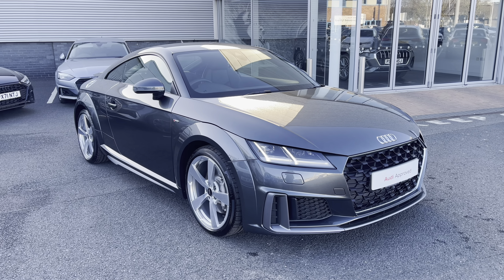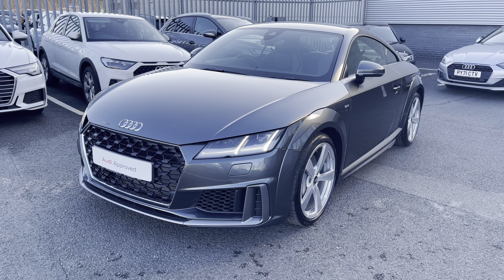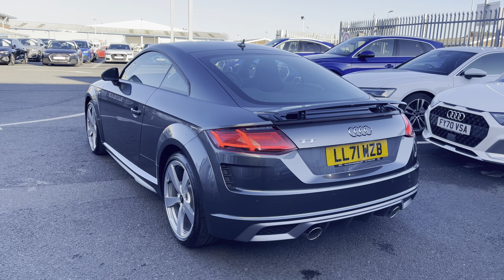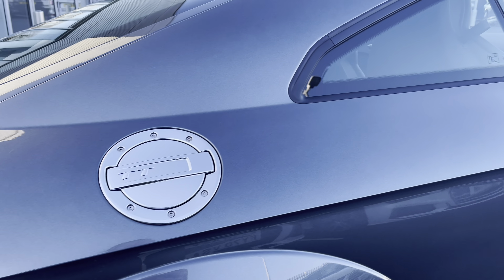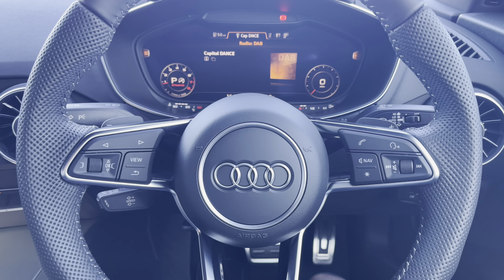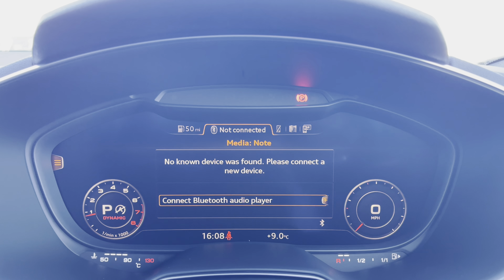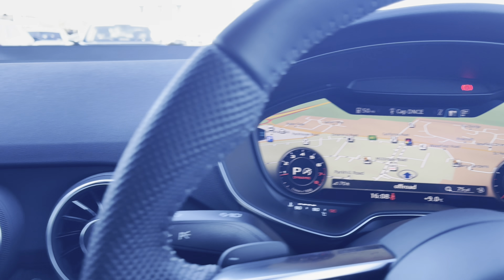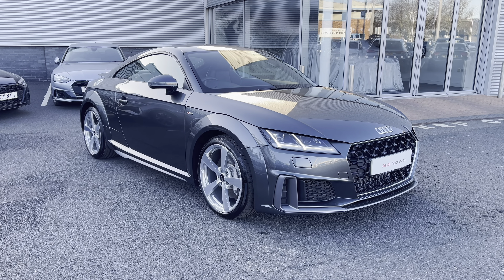Approved Used Audi TT Coupe S line | Carlisle Audi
Just into our stock, this Approved Used Audi TT Coupé S line 45 TFSI 245 PS S tronic finished in Daytona Grey, now available for sale from Carlisle Audi.

Features include:
- Navigation system

0:00 - Intro and exterior tour
1:02 - Rear interior
1:33 - Boot tour
2:02 - Front interior
2:27 - Driver features
4:22 - How to get in touch